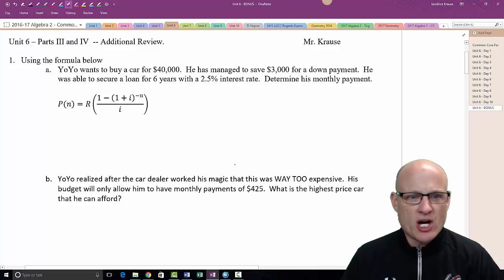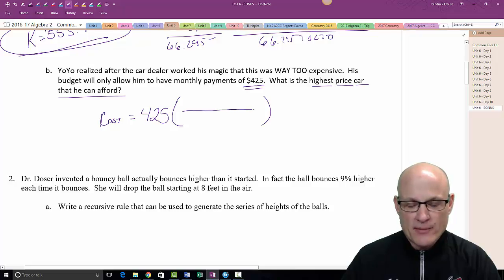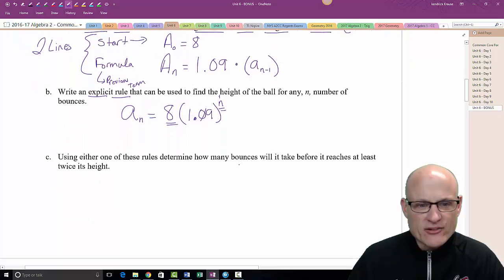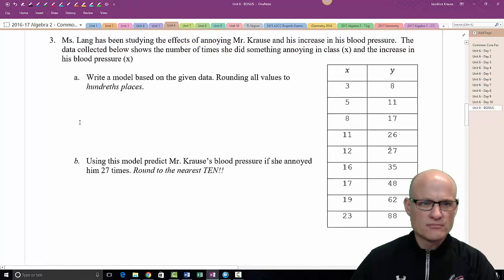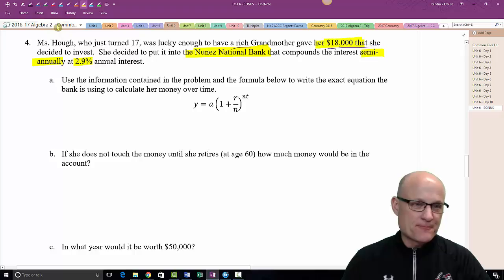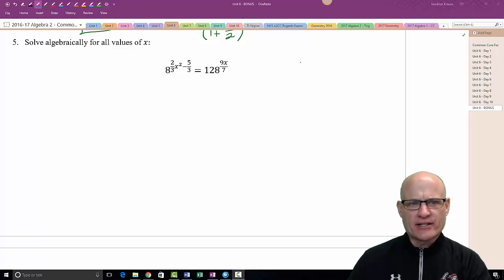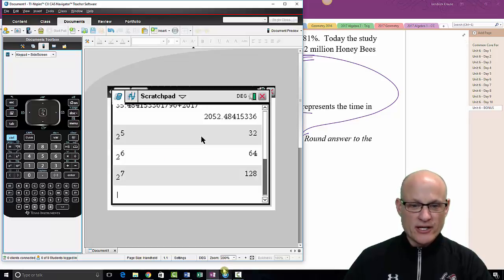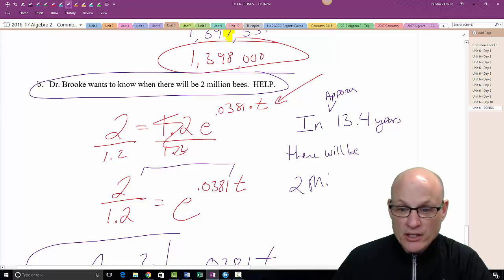Unit 6 - Exponential and Logarithmic Functions – Day 11 - BONUS REVIEW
This BONUS review is NOT for bonus credit it is just designed to give you just a little extra help on the Parts III and IV sections of Friday's part of the test.